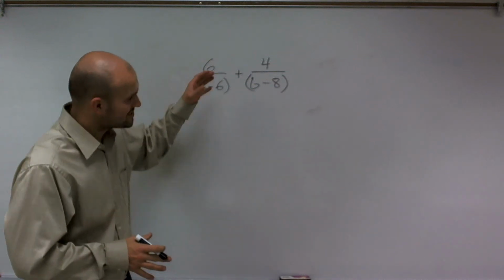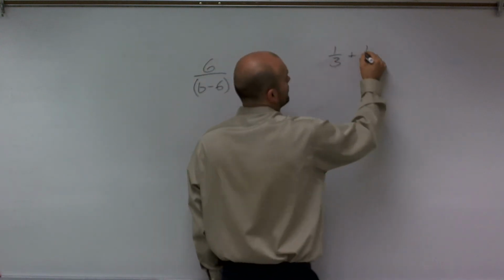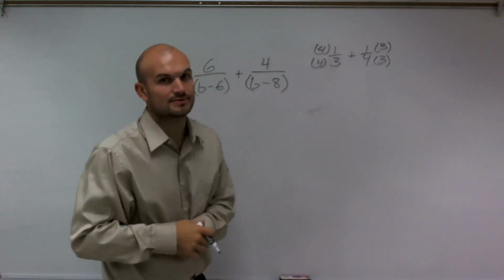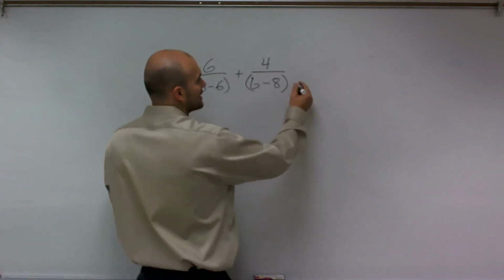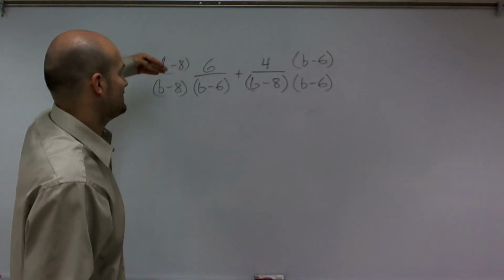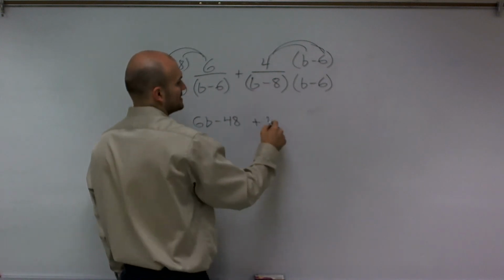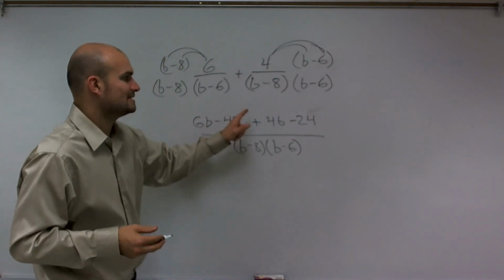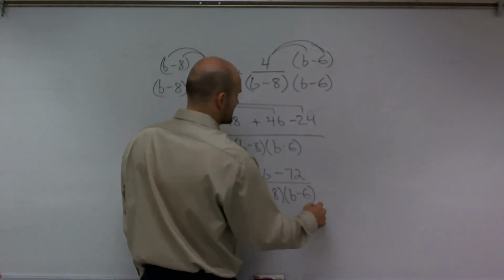Simplify by adding two rational terms